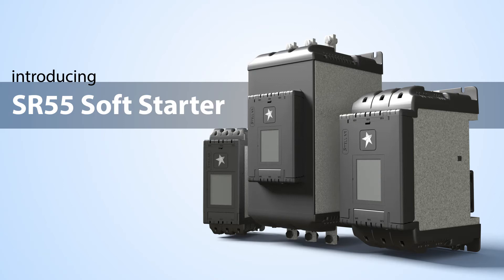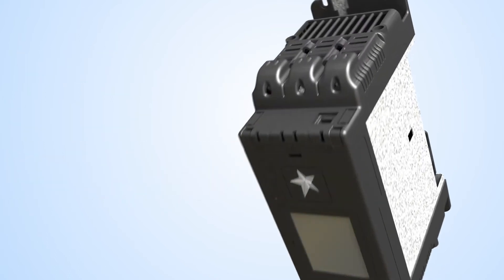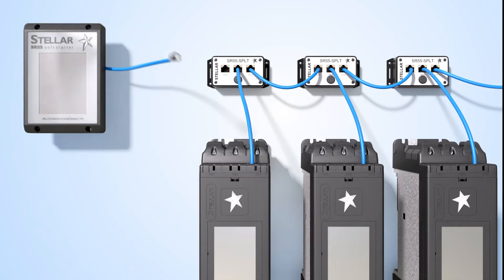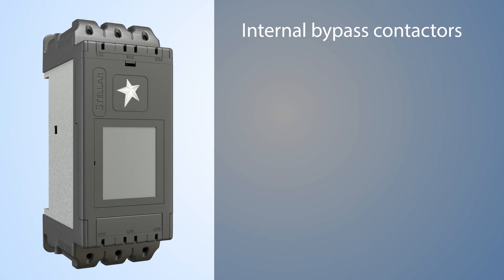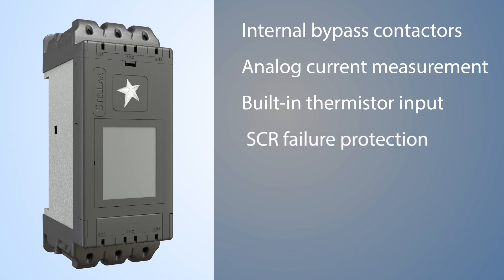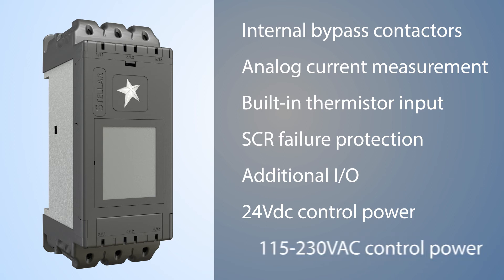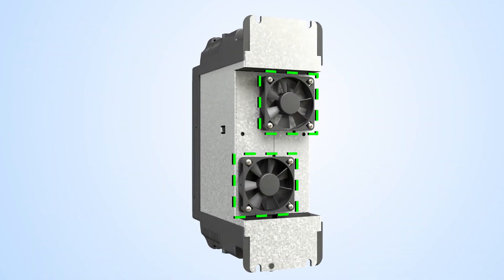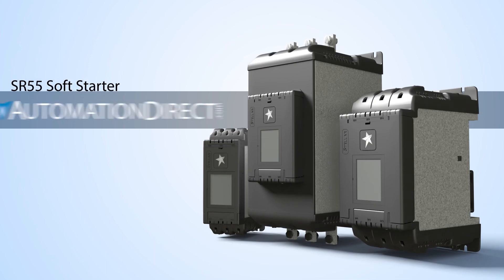Stellar SR55 Soft Starter Overview from AutomationDirect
SR55 soft starters, used to control 3-phase AC induction motors, are fully digital and packed with features. They provide smooth acceleration for reduced mechanical shock and starting stress, full motor overload protection, easy setup with embedded touchscreen or quick automatic application setup, and integrated Modbus RTU communications.